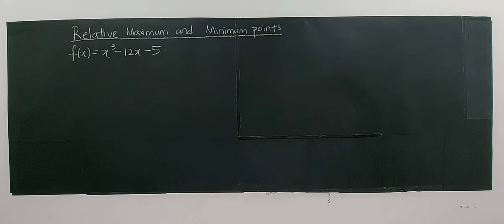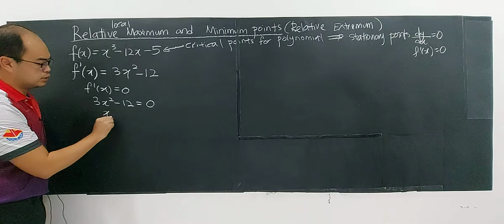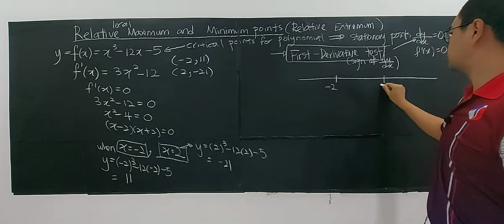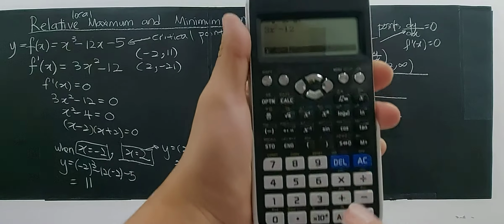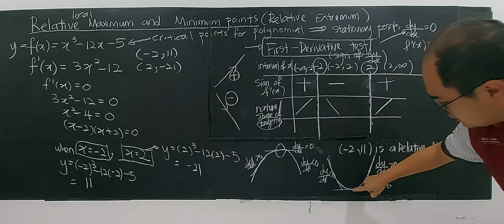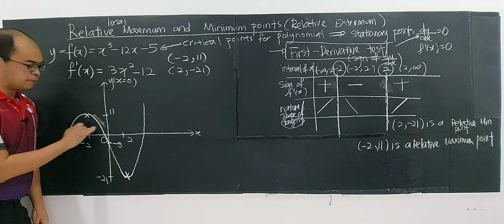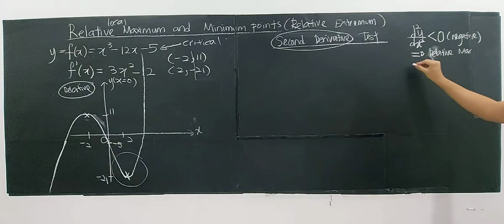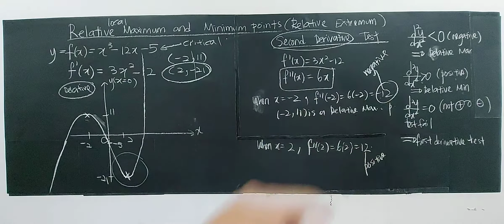SUBTOPIC 10.1: EXTREMUM PROBLEMS (4)